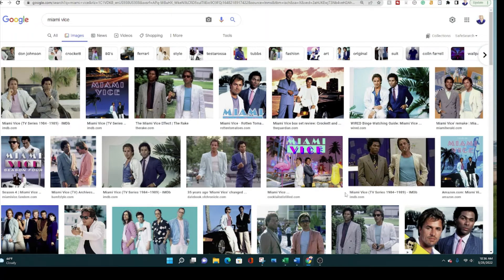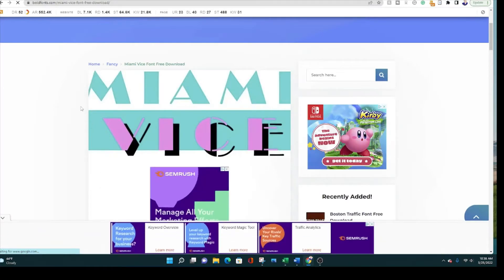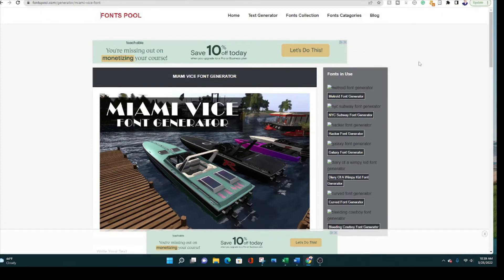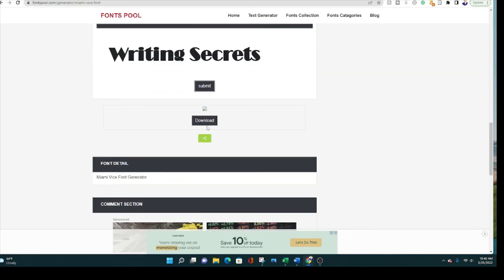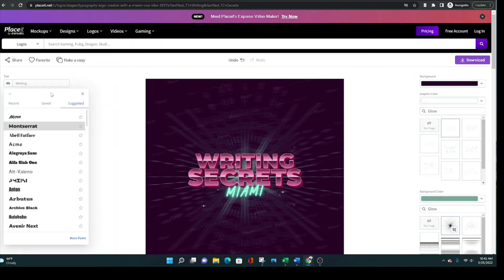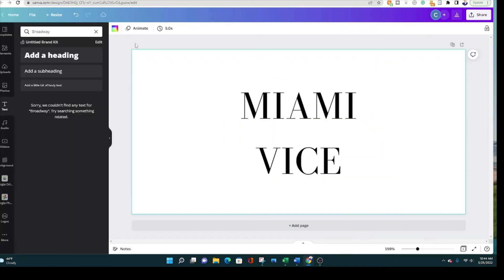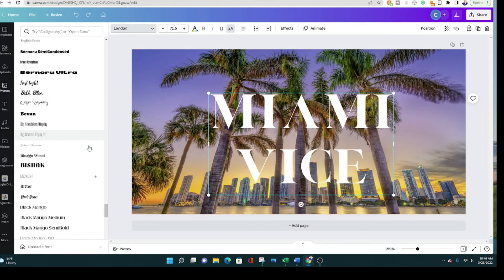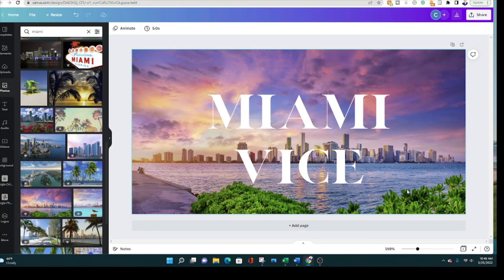Which Font Was Used in the Miami Vice Logo? (Demonstrated)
Which Font Was Used in the Miami Vice Logo? (Demonstrated) I recently wrote an article about which font was used in the Miami Vice Logo, so I wanted to include a video demonstration. In this video, you'll see a retro Miami Vice Logo Download, Miami Vice Logo Generator, and a Miami Vice Logo Template.

0:00 Introduction
0:38 Miami Vice Logo font downloaders
1:43 Miami Vice Logo font generator
2:52 Miami Vice Logo Template
3:55 Miami Vice Logo font on Canva